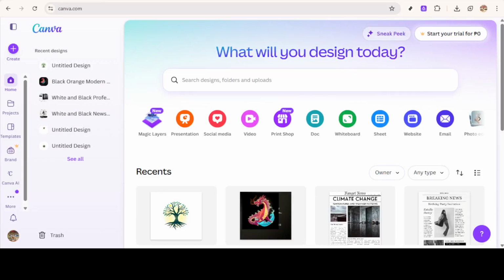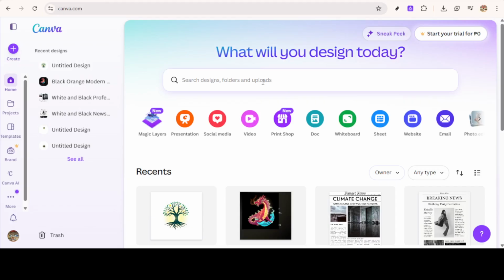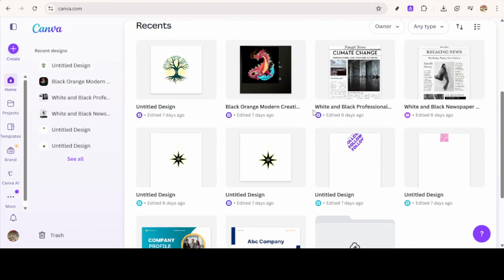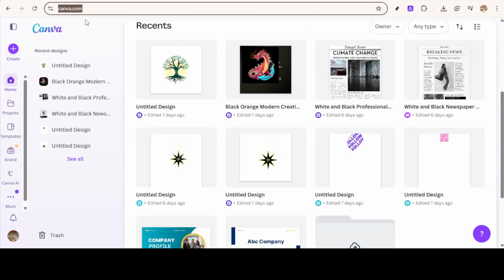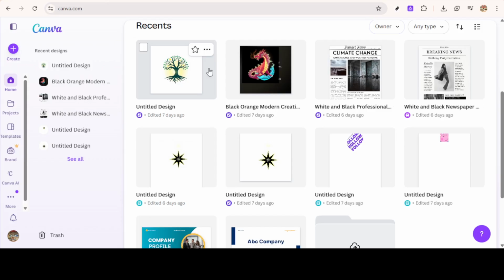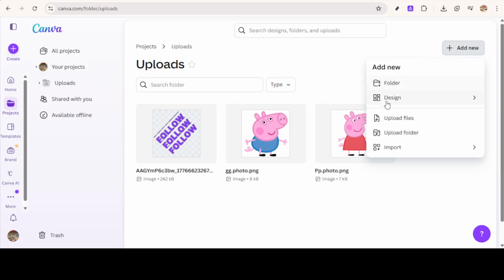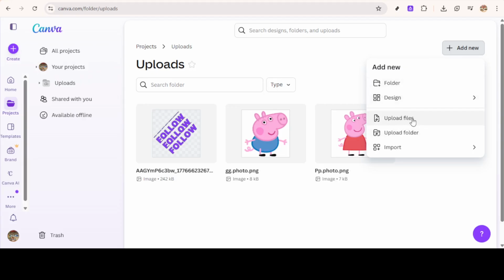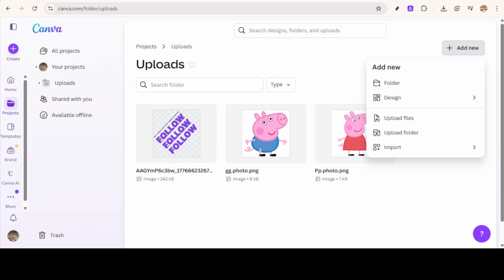How to Edit PDF in Canva (2026) | Step-by-Step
Learn how to edit PDF in Canva using the most current method available. This tutorial walks you through uploading your PDF, making text and design edits, and exporting the final file — all inside Canva's free editor. Whether you're updating a lead magnet, product guide, or business document, this approach works without needing any third-party tools or paid software. We cover both the free and Pro workflows so you know exactly what's available on your plan. This is the updated 2026 method that reflects Canva's latest interface. If you've struggled to edit a PDF before, this tutorial makes the process simple and repeatable.